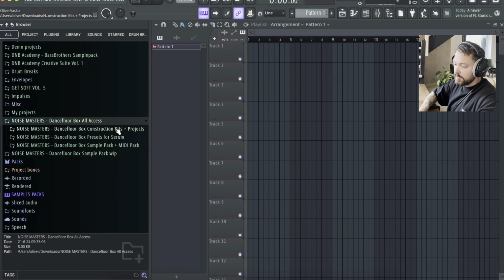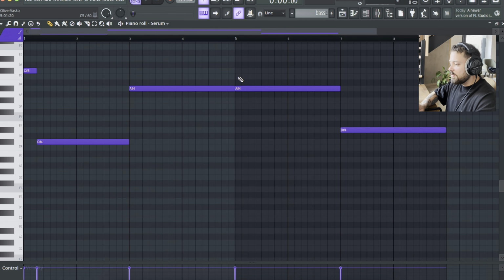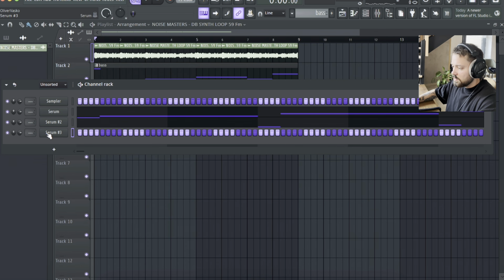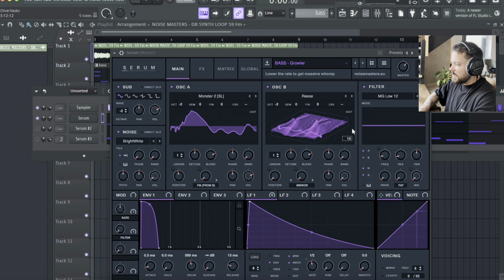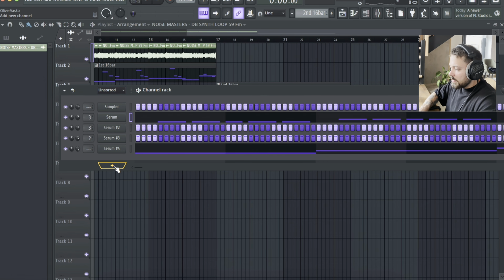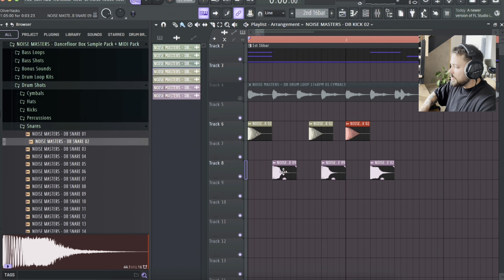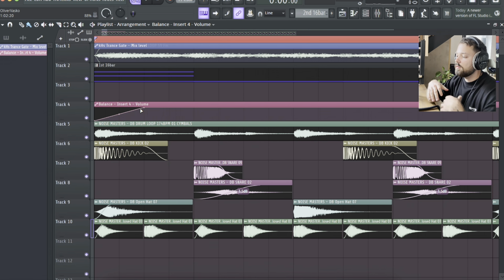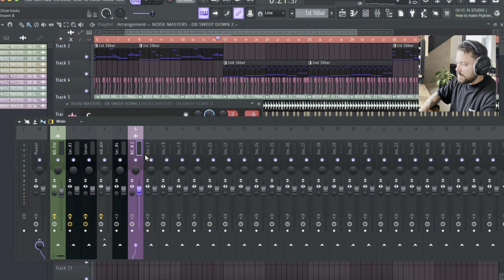How to make a melodic drop from scratch | Dancefloor Drum & Bass tutorial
In this video I'm breaking down how you can easily create a dancefloor drop from scratch!